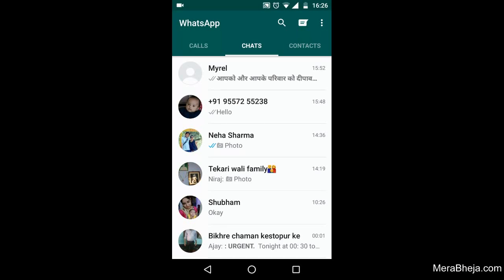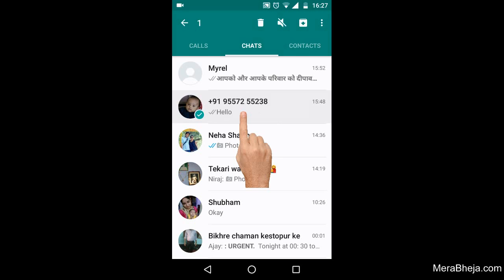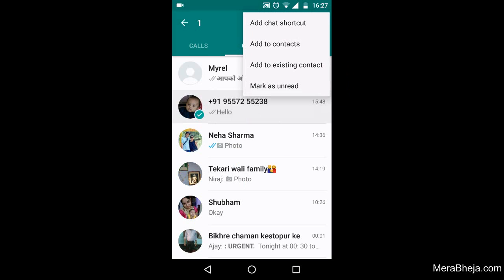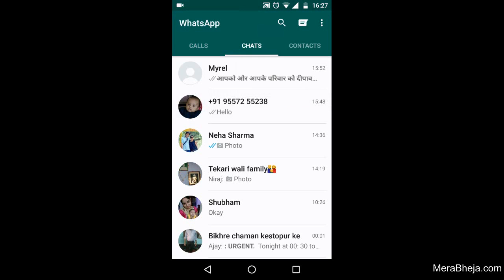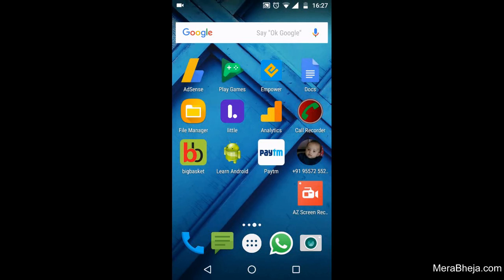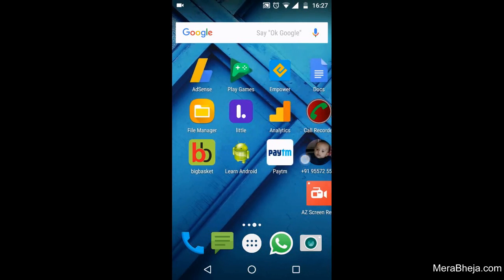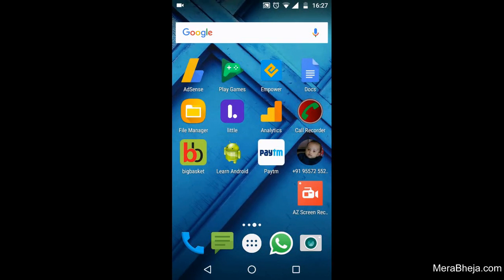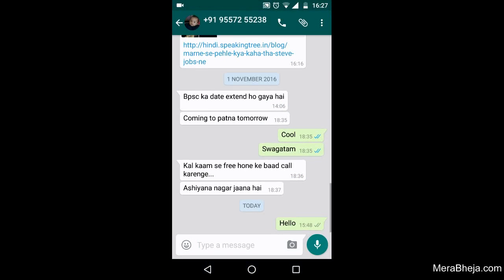How to Add Chat conatct shortcut of whatsapp on Android Home screen